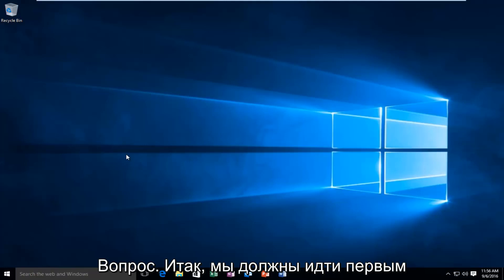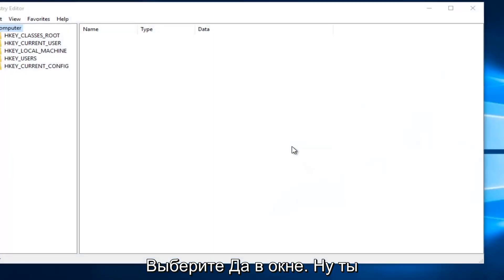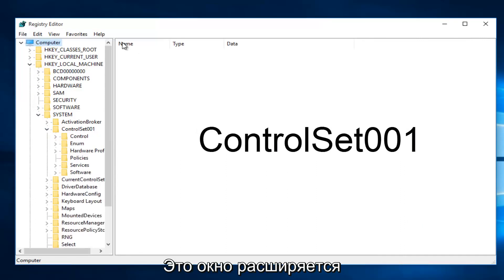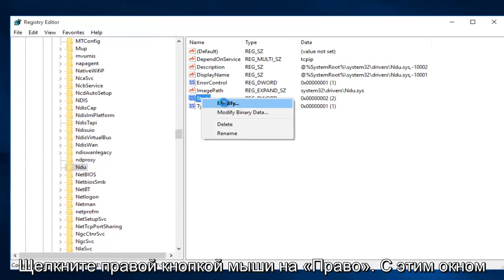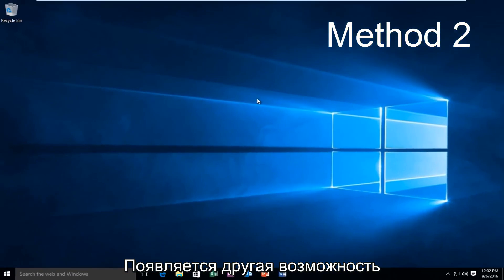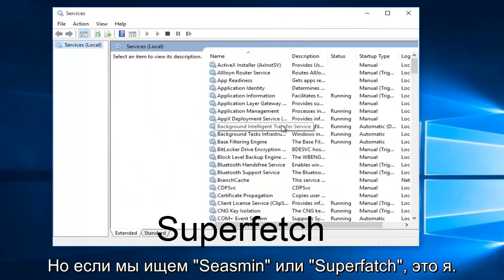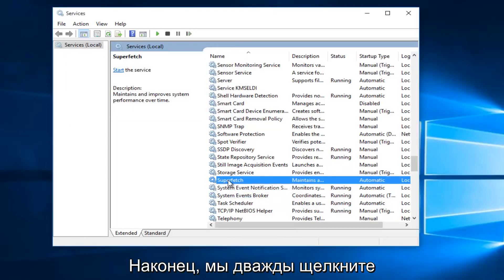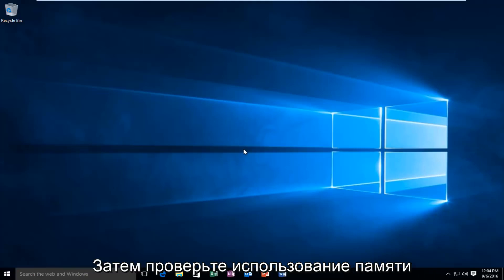Как исправить высокое использование памяти / оперативной памяти в Windows 10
В этом кратком уроке я покажу два метода решения проблем с высоким использованием памяти в Windows 10.

Проблемы с обновлением Windows 10 коснулись многих пользователей. Мы стремимся предлагать работоспособные решения для устранения всех проблем Windows 10 во время обновления и после обновления. См. Ниже, чтобы устранить проблему с высокой загрузкой ЦП в Windows 10 или высокой загрузкой памяти.
Многие пользователи получают высокую загрузку ЦП / памяти / ОЗУ после выполнения обновления до Windows 10.

Проблемы, решаемые в учебнике:
- Как исправить Windows 10 высокой оперативной памяти
- исправить высокое использование памяти

Многие пользователи сообщали, что после установки Windows 10. использование ОЗУ и ЦП возросло. Подробные ситуации, связанные с этой проблемой высокого использования ОЗУ / ЦП в Windows 10: «У меня проблема, очень высокое использование памяти системой», «Мой Ноутбук HP имеет проблемы с высокой памятью и ЦП в Windows 10 »,« Высокая загрузка в Windows 10 »,« для игр на моем компьютере используется почти все 4 ГБ в Windows 10 »,« я установил Win 10, но получил большой объем оперативной памяти. имеет тенденцию повышаться до 90% без каких-либо существенных открытий "," я обновил свой компьютер до Windows 10, но за несколько часов использования память снова увеличивается до 70%, а если не перезагружается, то доходит до 100%, а затем даже зависает и вылетает "," Windows 10 работает с высокой загрузкой ЦП "," Высокая загрузка ОЗУ и ЦП после обновления до Windows 10 "," Как исправить высокую загрузку ЦП svchost.exe в Windows 10 "

Что вызывает Windows 10 высокая загрузка ЦП / памяти / ОЗУ

Меньше ОЗУ вашего компьютера не является причиной. Пользователи, имеющие 4 ГБ ОЗУ, получают меньше жалоб, в то время как все больше пользователей с 8 ГБ и даже 16 ГБ ОЗУ испытывают проблемы с высоким использованием памяти после обновления до Windows 10. Существует несколько основных причин, по которым использование памяти заканчивается после установки Windows 10.

Windows 10 утечка памяти. Windows 10 испытывает проблемы с несовместимостью драйверов. Неисправный или устаревший драйвер может привести к утечке памяти.

Windows 10 и приложениям, которые вы установили на ней, требуется немного больше оперативной памяти для работы с настройками реестра, что может привести к высокому использованию оперативной памяти в Windows 10.

Эта проблема, связанная с большим объемом используемой памяти в Windows 10 или высоким объемом ОЗУ, может привести к сбою, зависанию и замедлению работы компьютера. Плохая производительность. К счастью, в Windows 10 есть простые решения для решения этой проблемы высокой загрузки ЦП / памяти / ОЗУ.

Это руководство будет применяться к компьютерам, ноутбукам, настольным компьютерам и планшетам под управлением операционных систем Windows 10, Windows 8 / 8.1, Windows 7. Работает для всех основных производителей компьютеров (Dell, HP, Acer, Asus, Toshiba, Lenovo, Samsung).